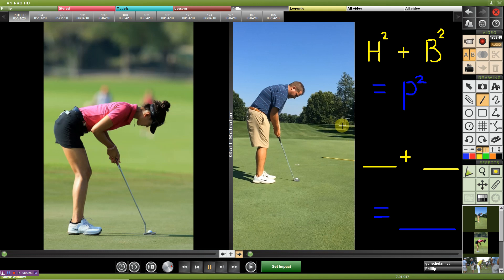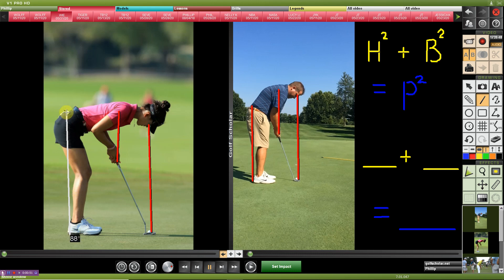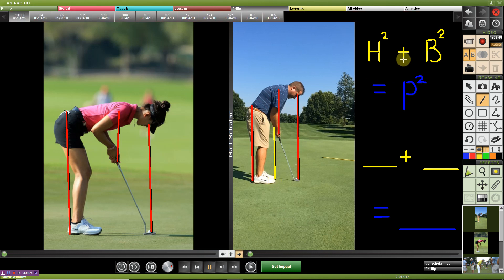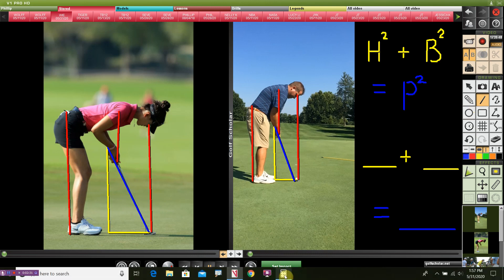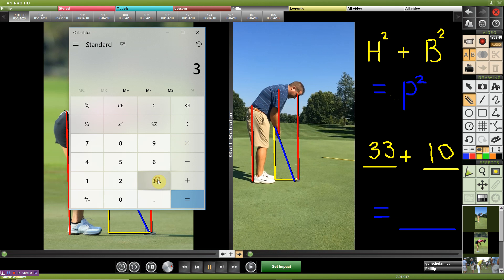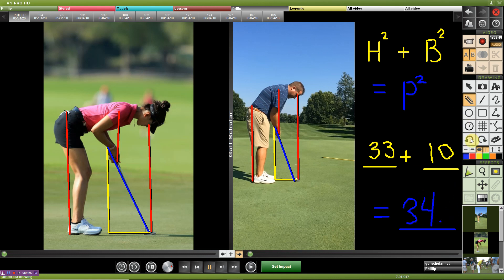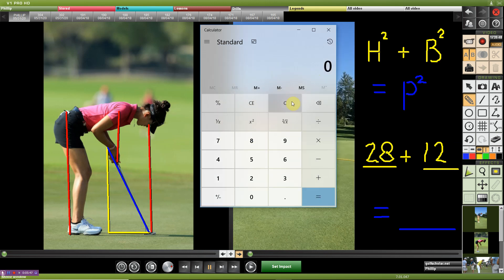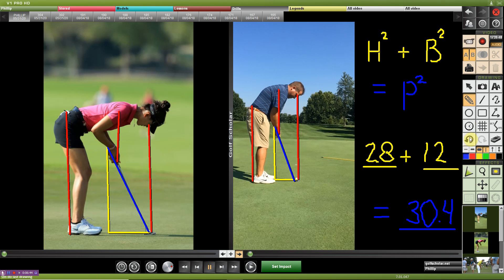Putter Length Fitting Pythagorean Theorem